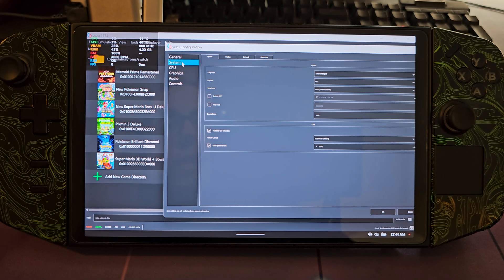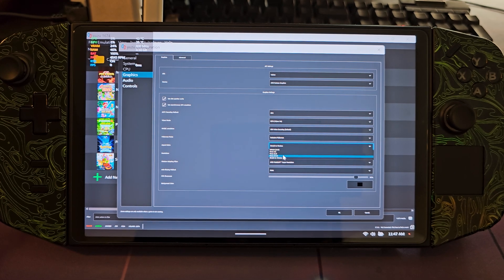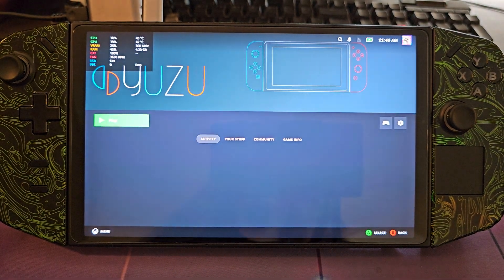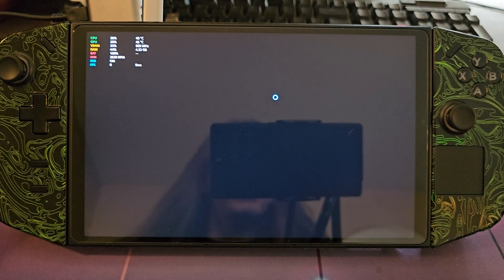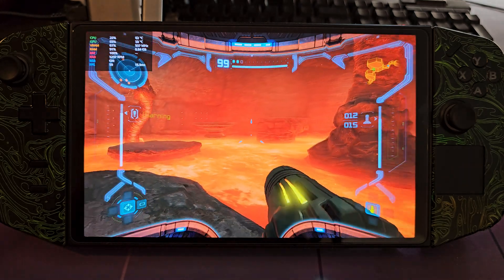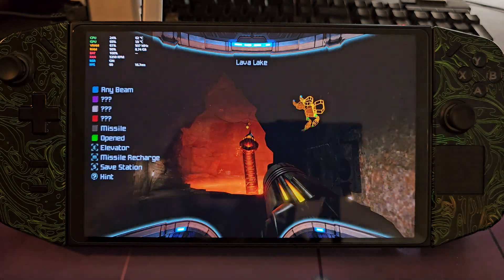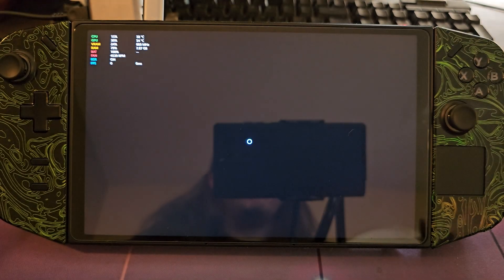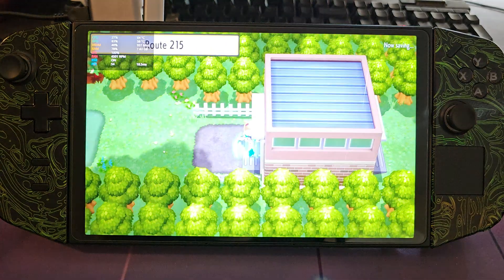Yuzu Legion Go Settings for best quality and battery life.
in this video I'll be going over some Yuzu settings and some thermal settings for the legion go in order to run switch games at Double native resolution and docked mode